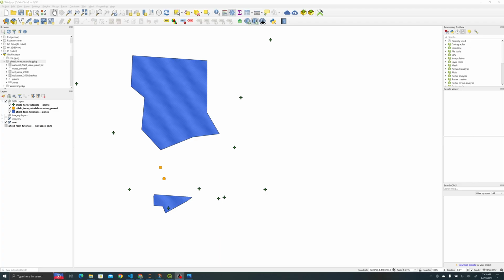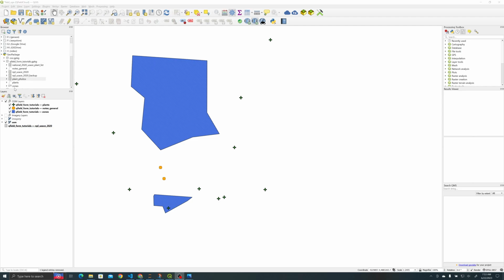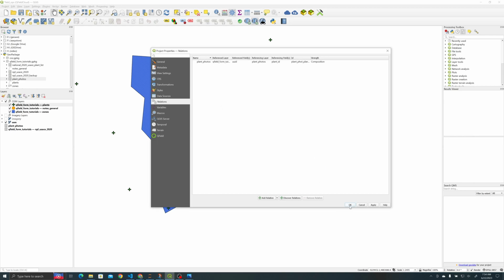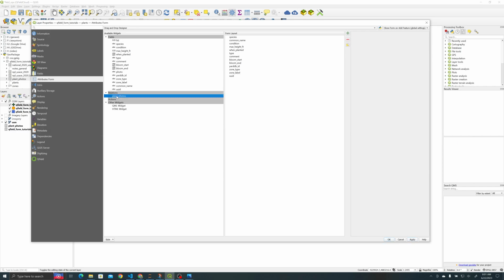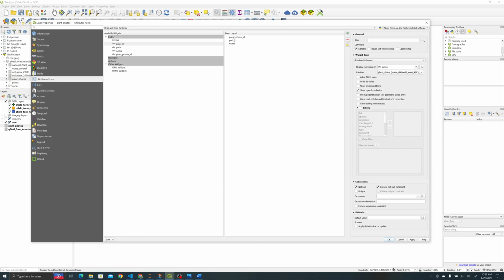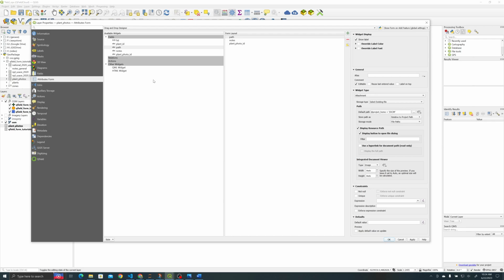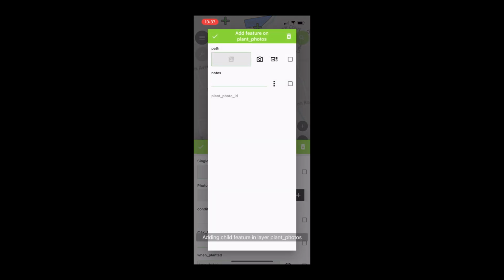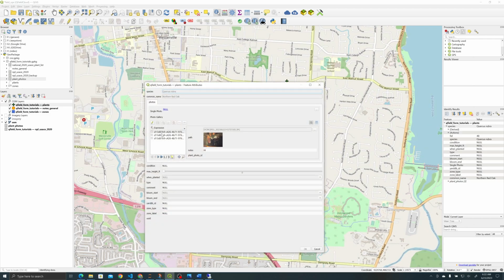QField Tutorial 10: Photo Gallery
In this tutorial, we show you how to implement multiple photo support in QField and then sync the newly-collected features (and images) back to QGIS.  That is to say, we integrate a per-feature photo gallery. It really helps us out!

- Introduction (0:00)
- Creating the photo feature layer (0:38)
- Add UUID to Plant Species (parent) layer (2:05)
- Add Relation between plant species (parent) and plant photos (child) (2:35)
- Configure parent attribute form (3:30)
- Configure photos (child) attribute form (5:08)
- QField Demo (7:37)
- Sync back to QGIS Desktop (9:10)

Note that while we use "photos" and "images" in our titles/descriptions, this should actually work for all supported attachment types in QGIS.